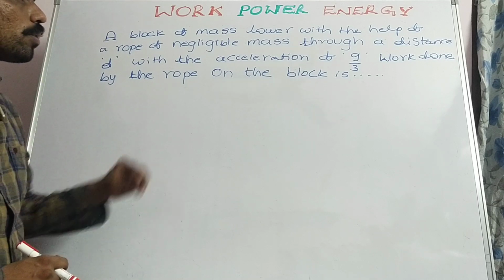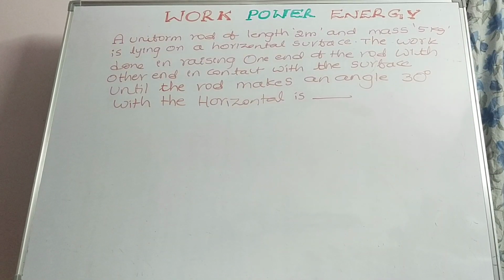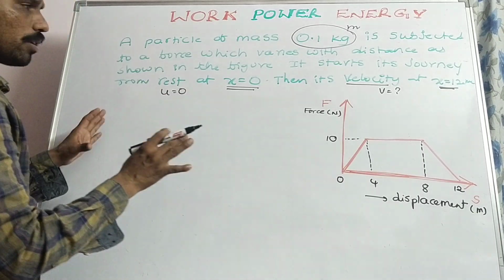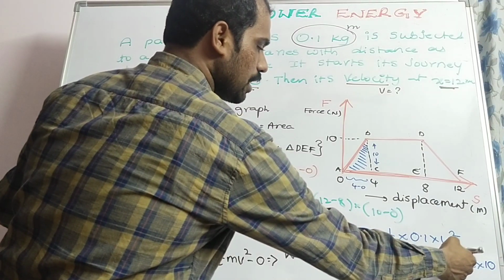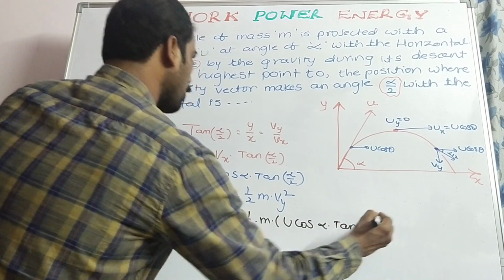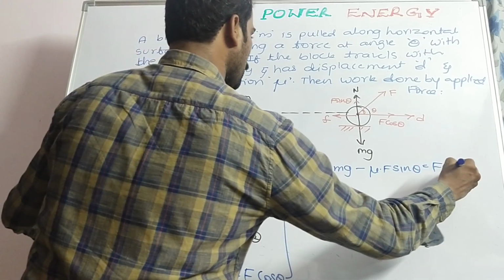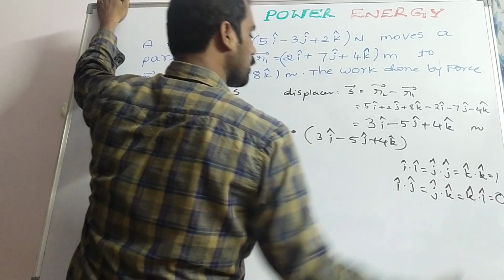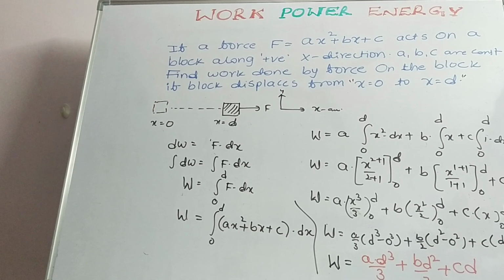WORK POWER ENERGY PART-2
WORK POWER ENERGY CONCEPTUAL PROBLEMS JEE /NEET/EAMCET